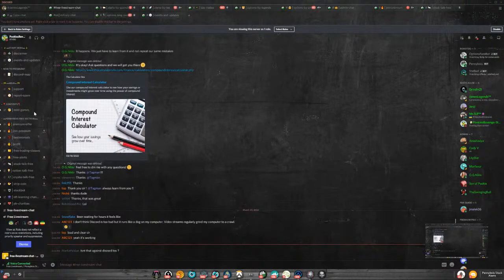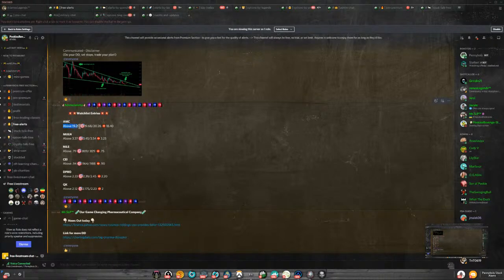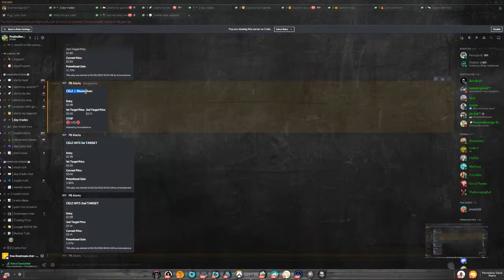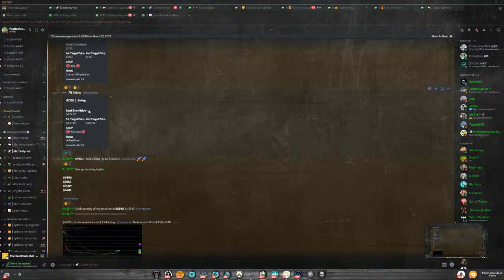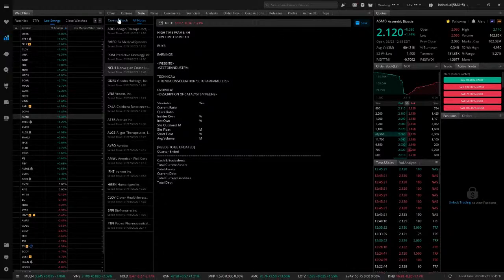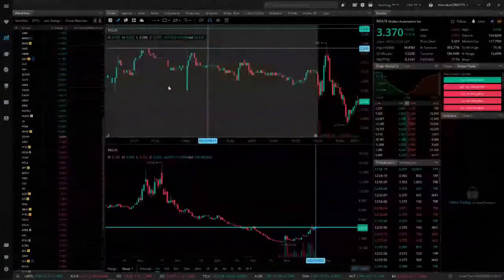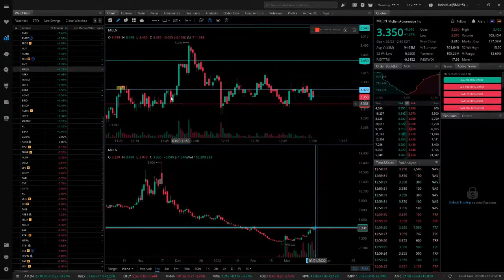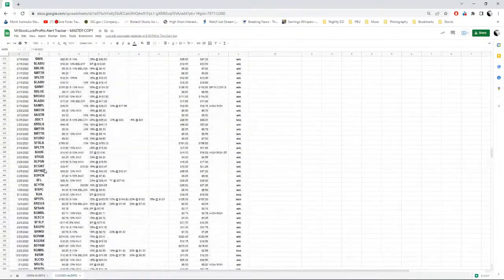How to Discord